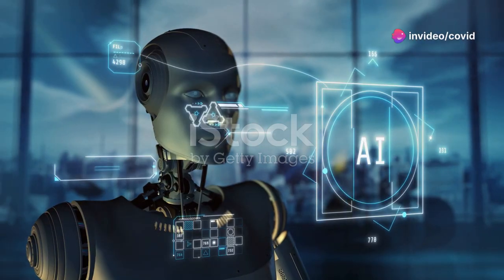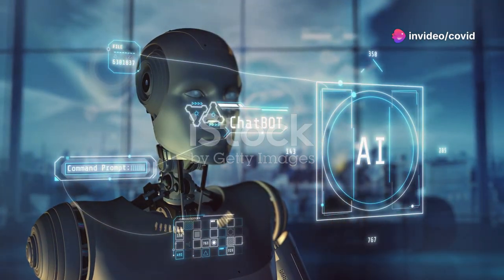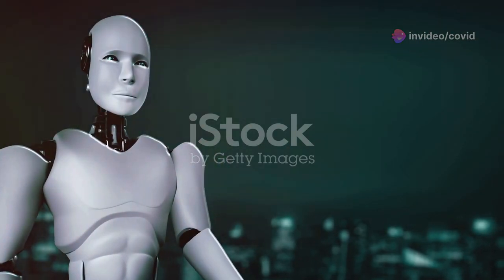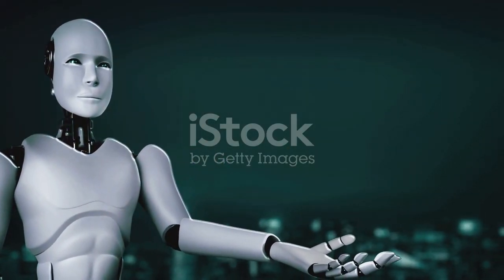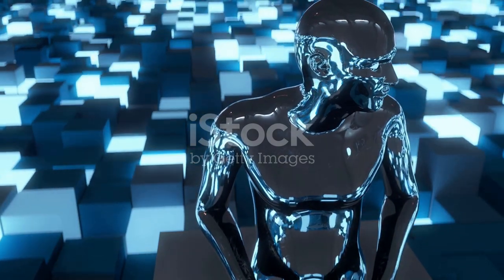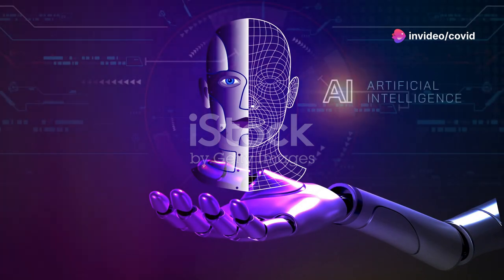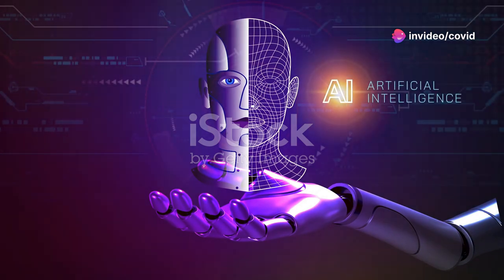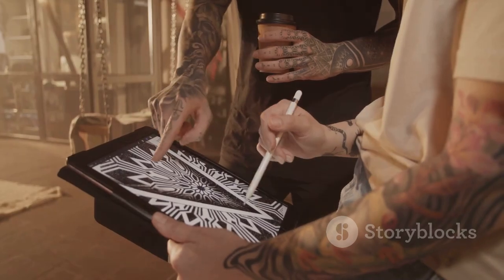5 Mind-Blowing AI Inventions You Won't Believe Exist!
These AI inventions are just the beginning of what the future holds.